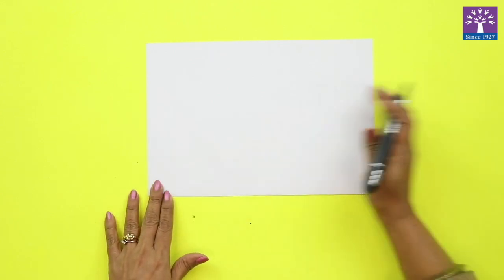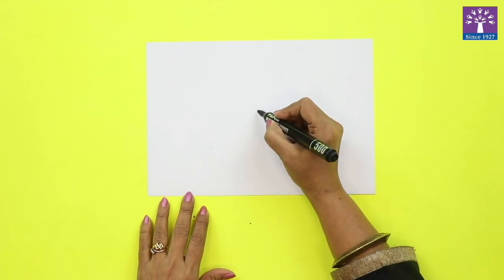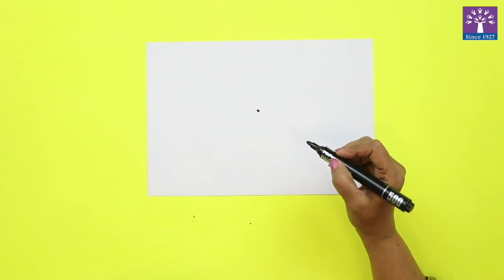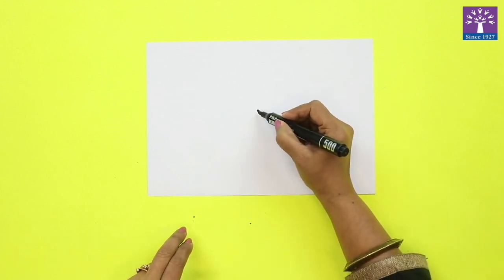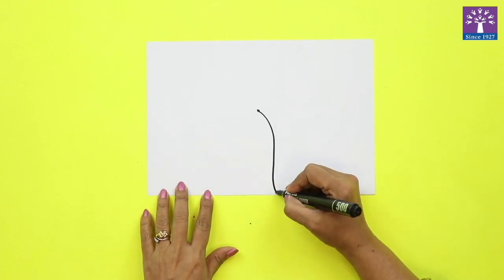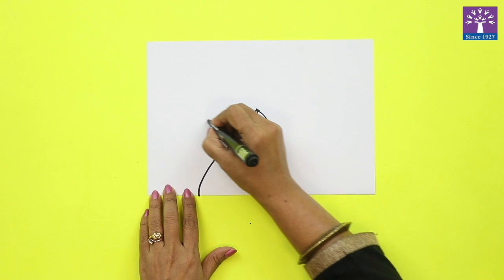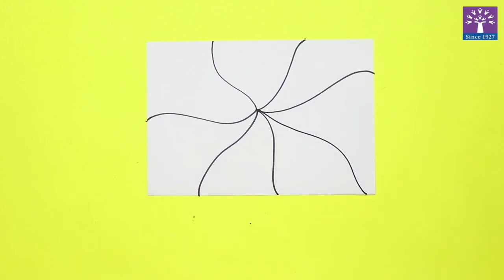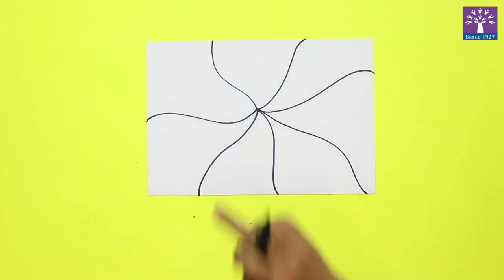3rd STD Op Art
PATHASHALA "MySecondHome"
3rd Standard, Art&Craft 2020-21